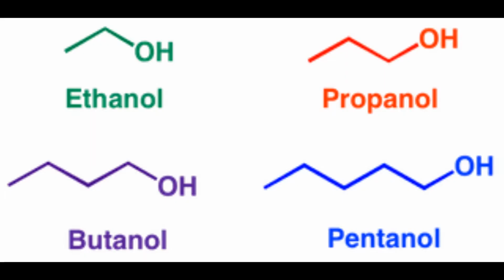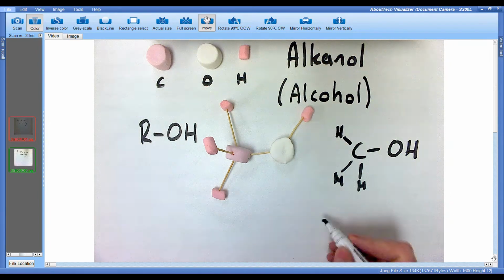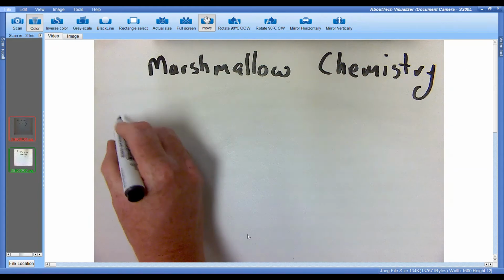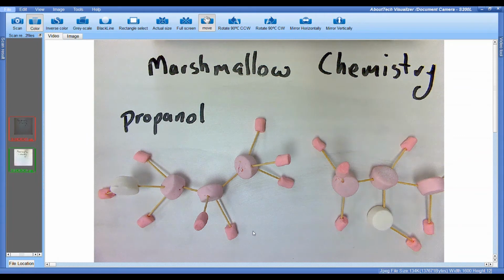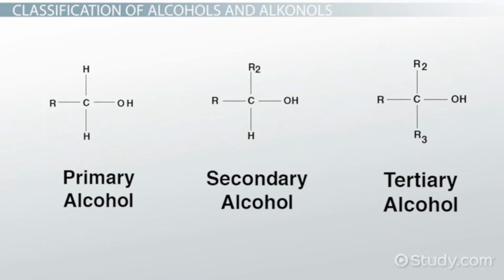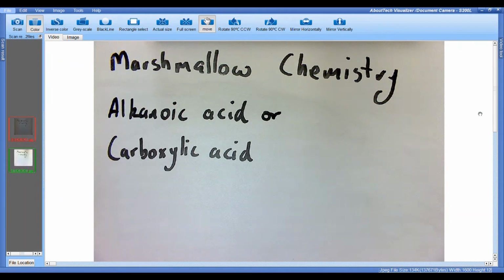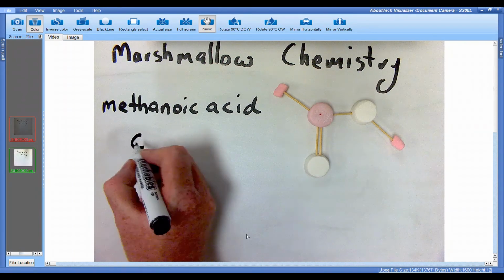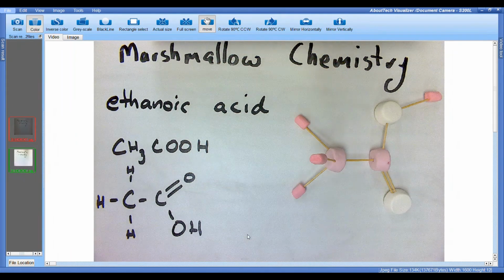Marshmallow Chemistry part 2: Alcohols and carboxylic acids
Lesson on the structure of alcohols and carboxylic acids.